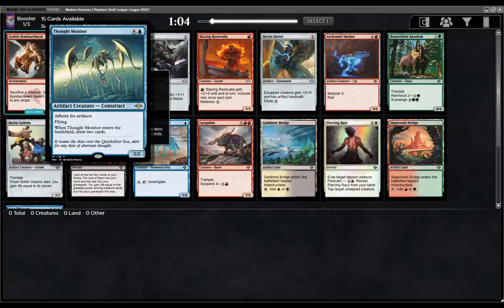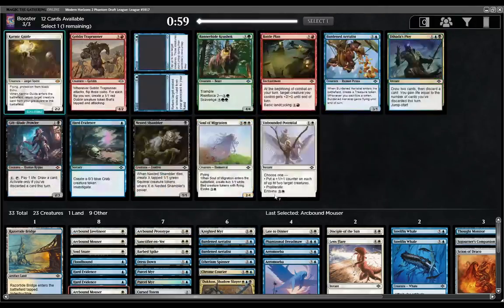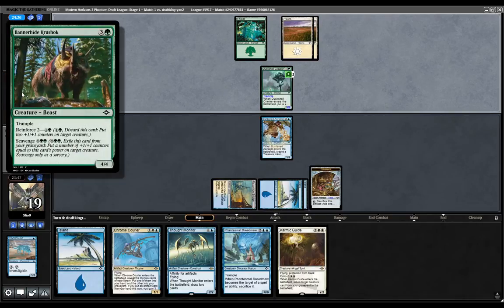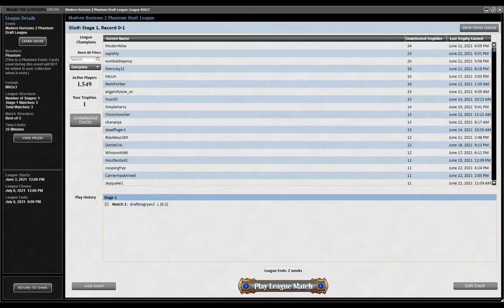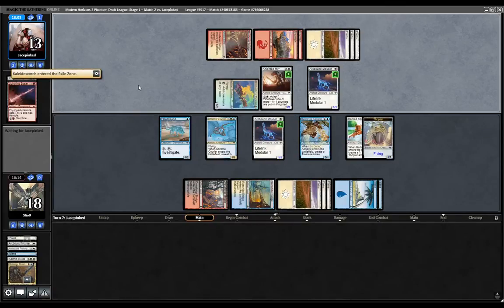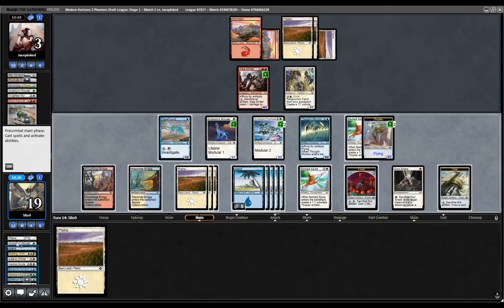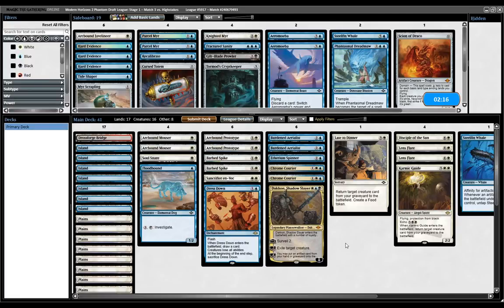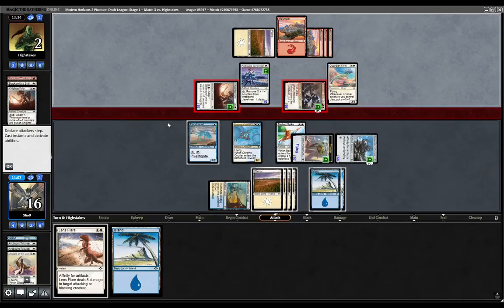Modern Horizons 2: Tokens For Days [577]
Special Guest MDCT
I need to dodge that Dragon. I can't be followed by this dragon. Let's have Mulldrifter here instead.